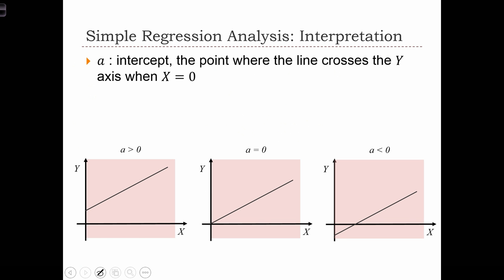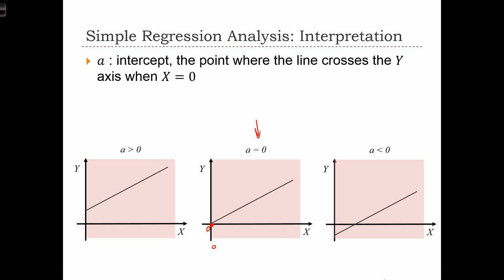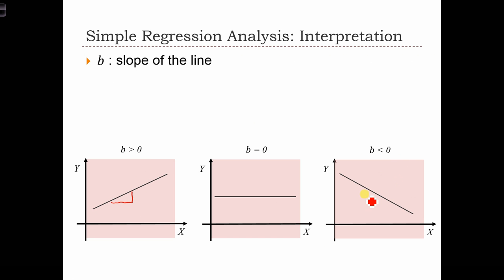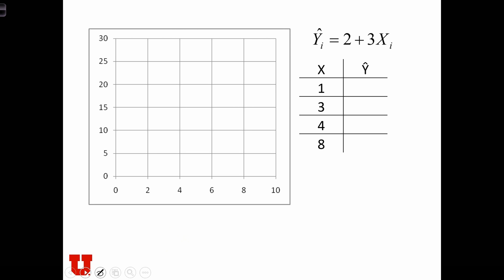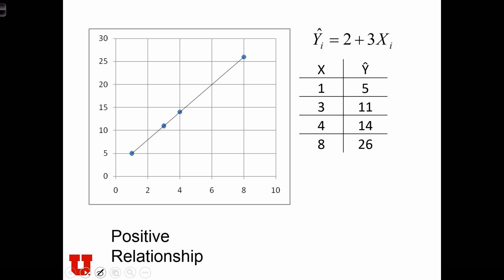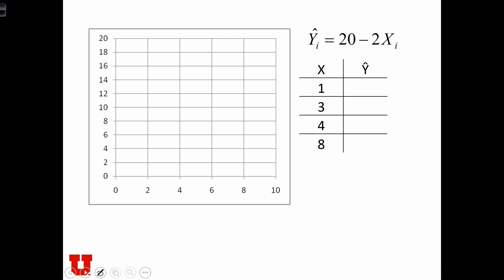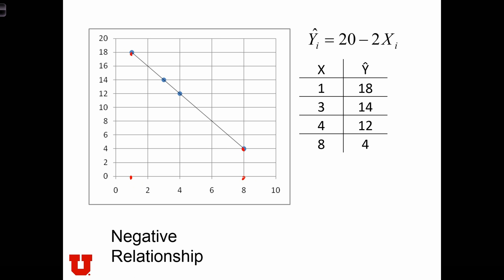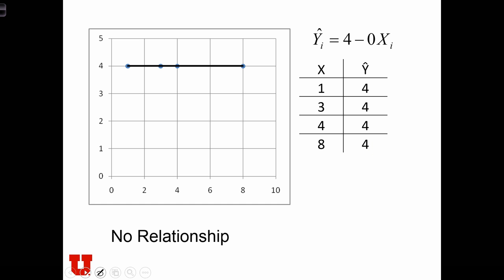GEOG 3020 Lecture 24-2 Bivariate Regression I